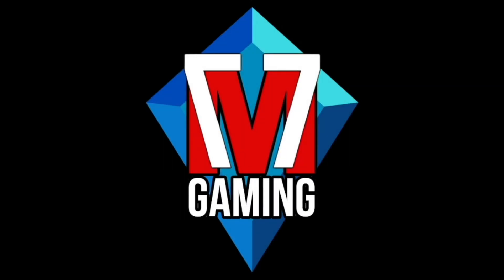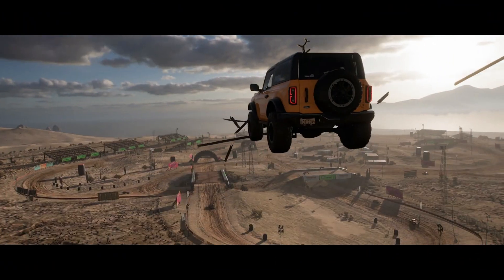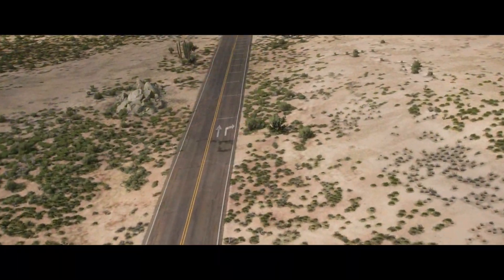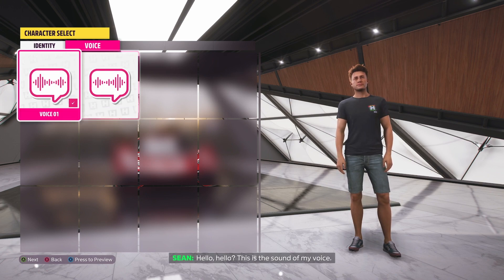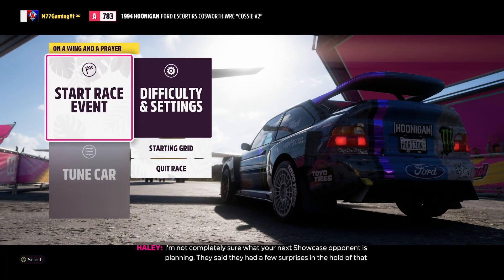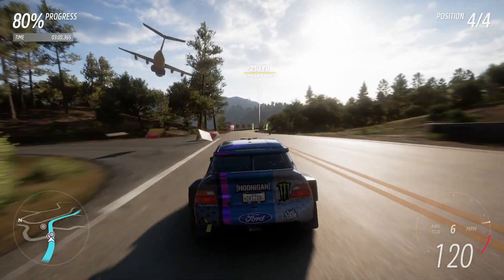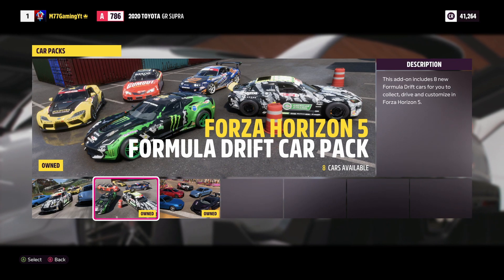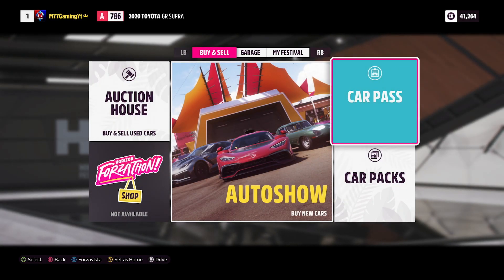Welcome to the VIP Lifestyle in Forza Horizon 5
Hey guys. Welcome to the first gameplay video of forza horizon 5. In todays video, ive played for about 2 hours unlocking everything and we pick up here where i am showing all the cars in my forza garage that came with the ultimate edition game. i also share with you a vip experience. I cant believe one of the first cars we get jumping into this game is the New Toyota Supra. Insane!!!